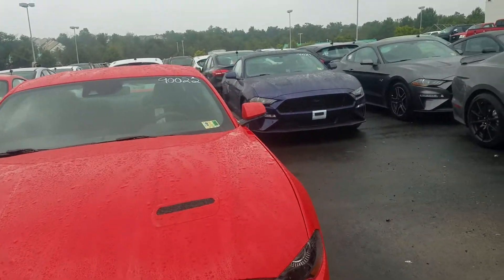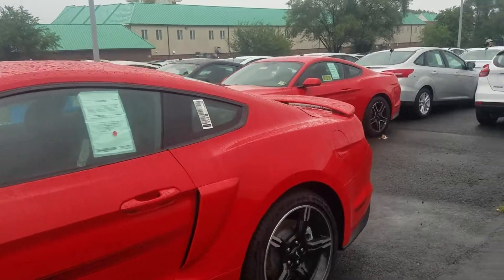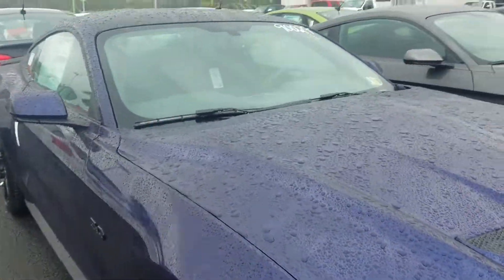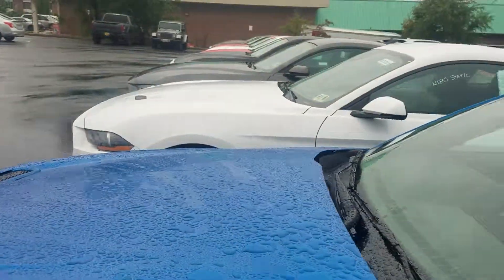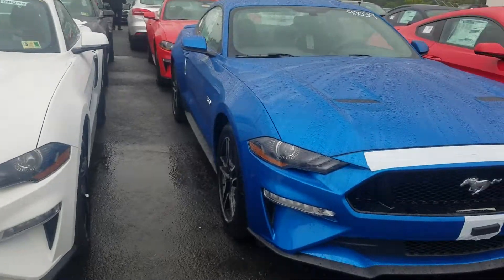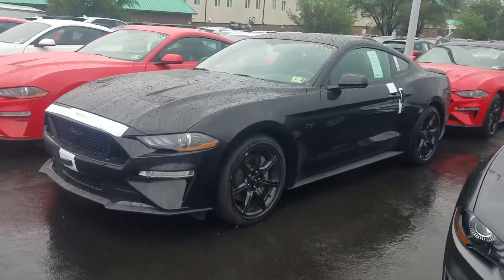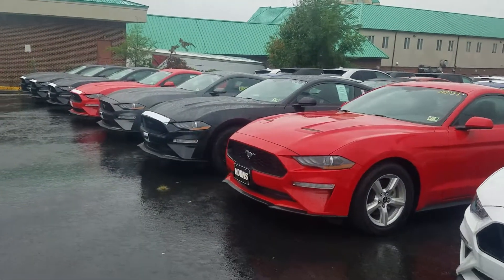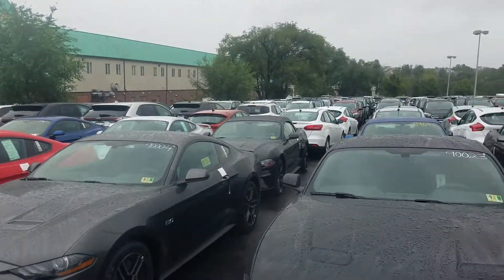2019 Ford Mustangs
Huge 2019 Mustang inventory and options here at Koons Sterling Ford